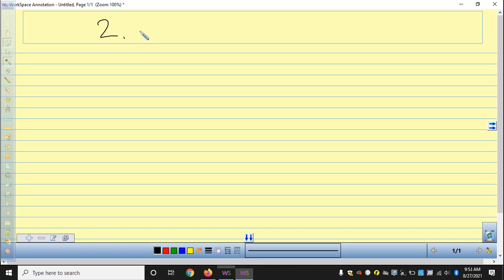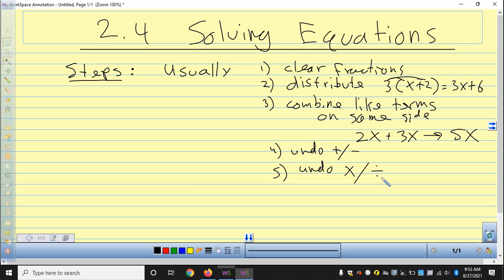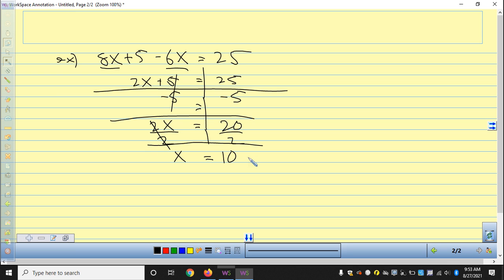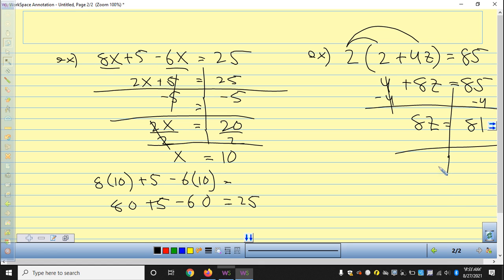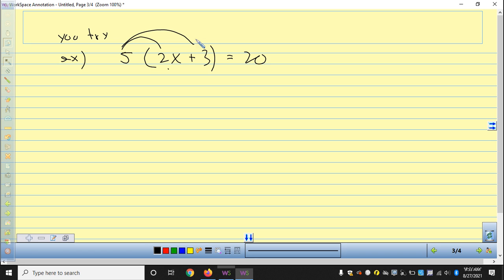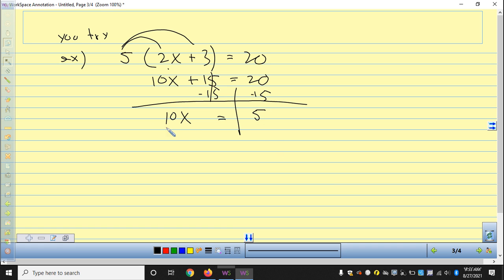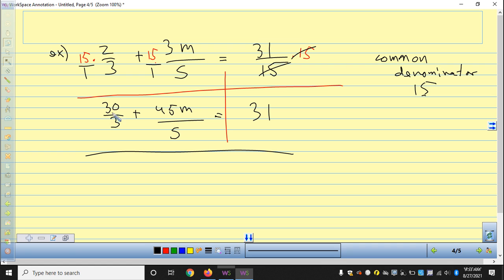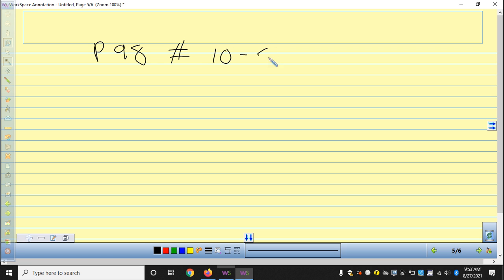Algebra 1 2.3 Solving Multi Step Equations